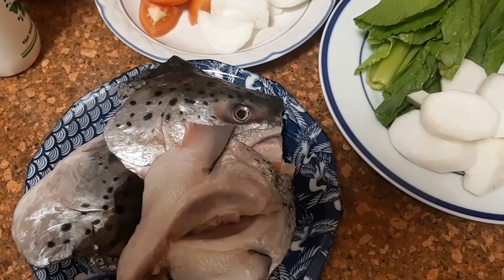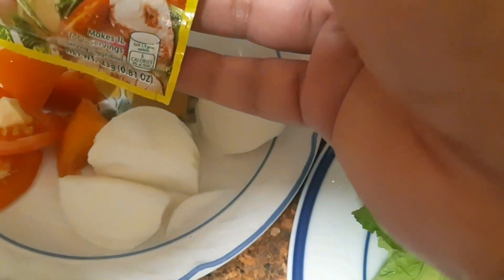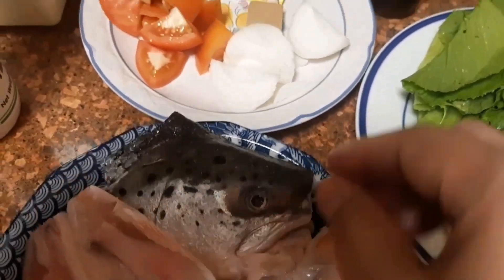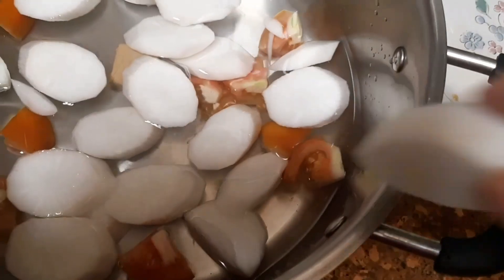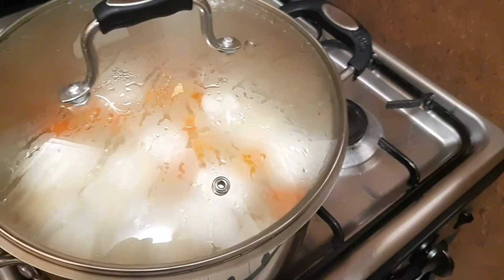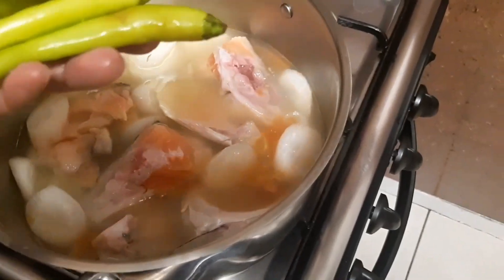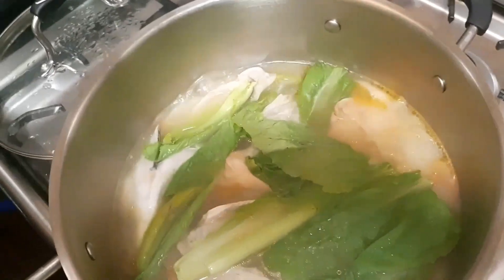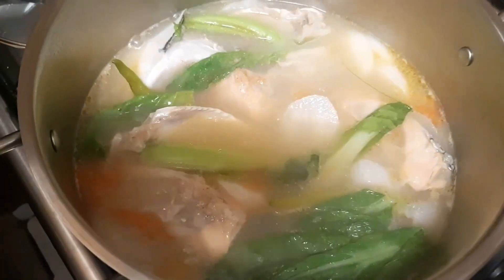Salmon Head Sinigang Sa Miso Or Sour Soup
Ingredients:

1pc. of Salmon head Cut into 4 part Cleaned and washed
1 small size of radish
1medium size tomato
1/2 medium size yellow onion
2 stalks of mustard leaves
1 fish boullon
3 cups cleaned water
green chilli
salt
fish sauce if needed
pot
23g of sinigang sa miso mix

Pour the water on the pot add yellow onion,tomato,fish boullon,radish cover the pot simmer for 3 mins.After3 mins.mashed the tomato add salmon headand green chilli simmer for another 10 mins.after that add mustard leaves taste sprinkle the sinigang sa miso mix and simmer for few seconds.Serve